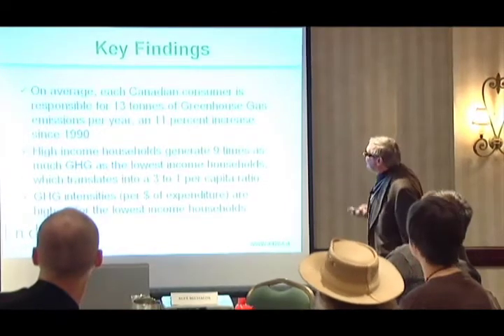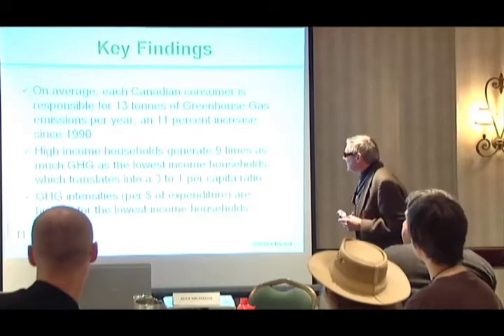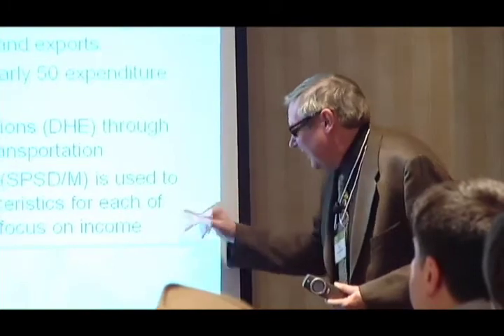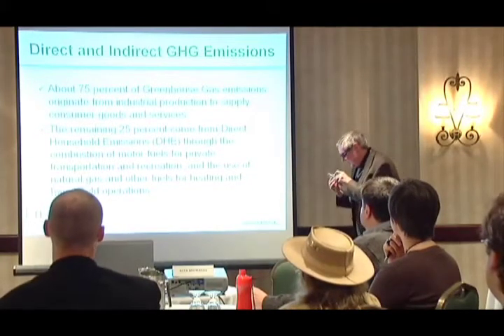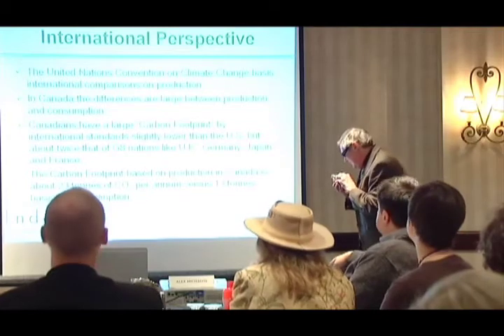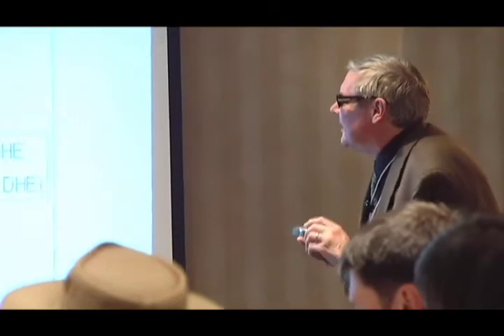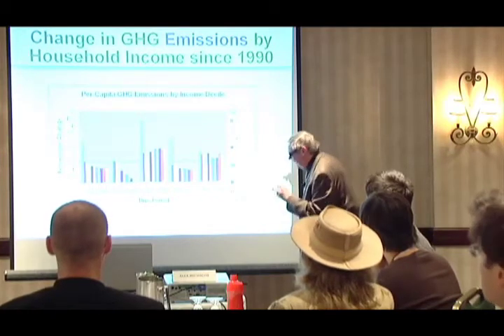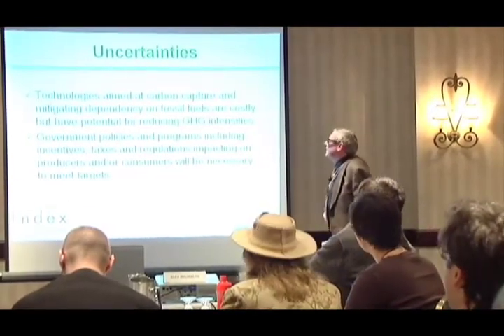The Canadian Index of Well-Being - Hans Messinger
Part 1 of this presentation discusses the overall approach to the development of the CIW: its history, acceptability criteria, validating procedures, data and charts from the four domains that have been released to date, along with an illustration of the composite index. Part 2 focuses on consumer lifestyles and their impact on greenhouse gas emissions. Presenters: Hans Messinger, MA, Economist and Senior Advisor Statistics Canada and Alex Michalos, PhD, FRSC, Brandon University.